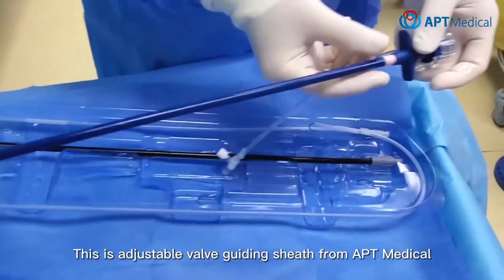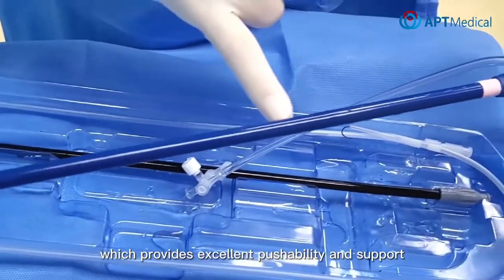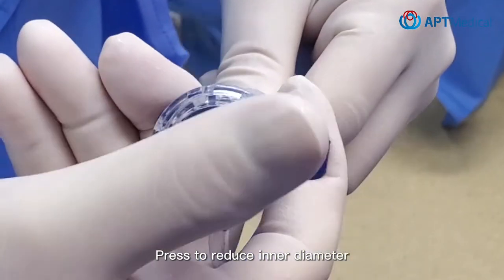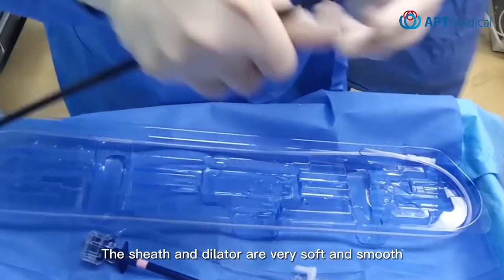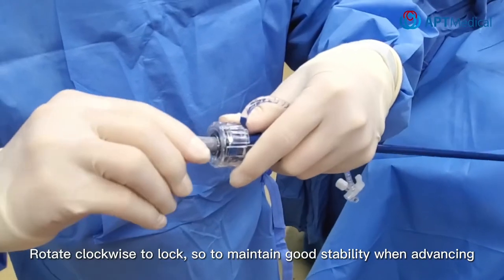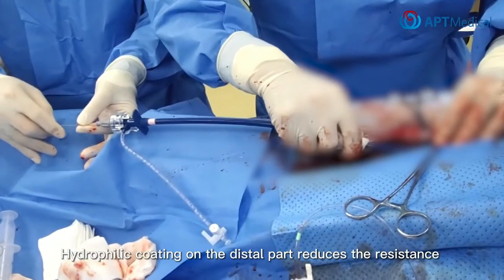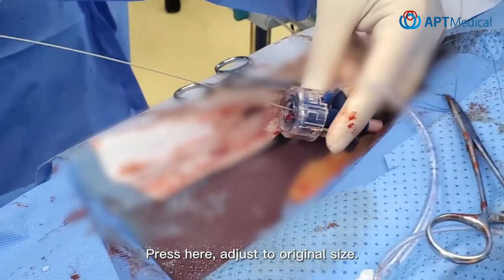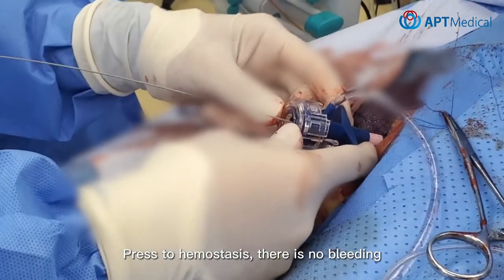Braidin™ Pro Adjustable Valve Guiding Sheath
Braidin™ Pro Adjustable Valve Guiding Sheath with patented hemostasis valve is specifically designed for rapid exchange of multiple devices while minimizing blood loss.